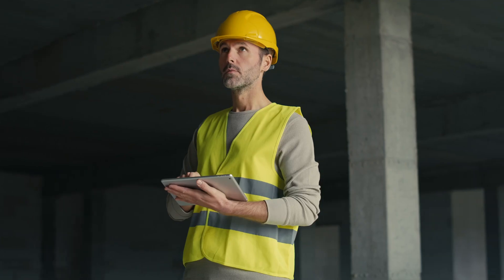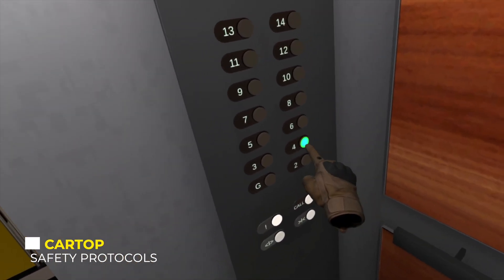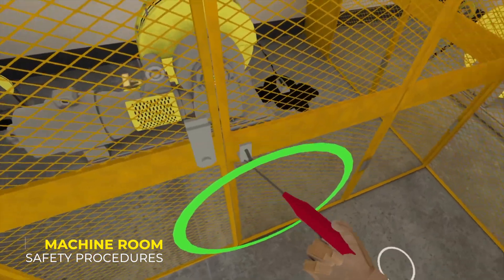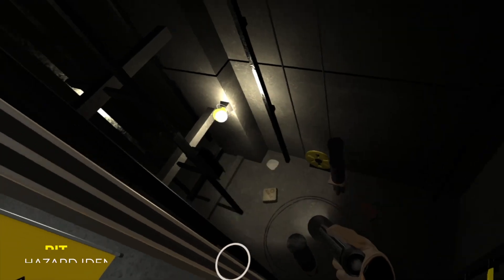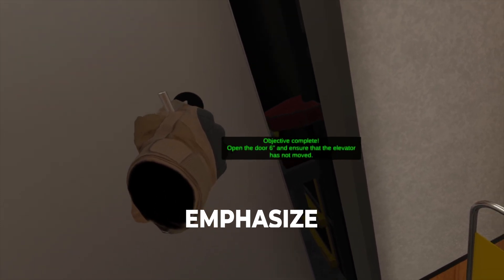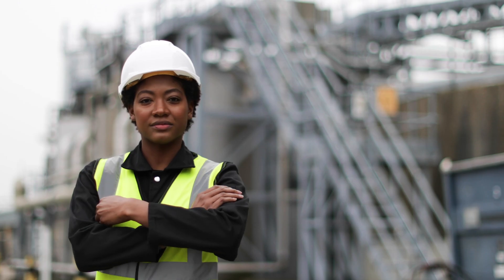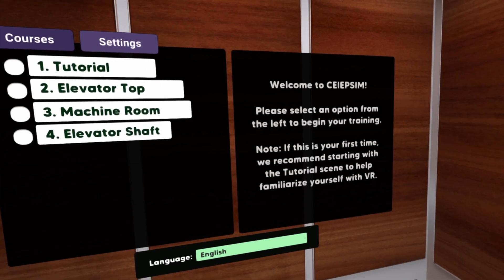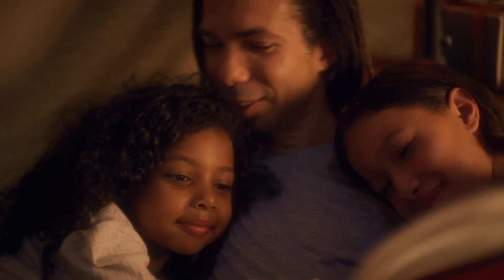CEIEP Safety VR Trailer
The face of education is changing. The world is moving forward, and technology is taking us by the hand to show us a whole new way to teach. It’s never been more essential to use every tool available to help guide the next generation of elevator mechanics towards a long and safe career.

Virtual reality has provided an opportunity to create experiences that can be used in tandem with existing curriculum to strengthen and reenforce procedures and protocols to ensure our people have no questions when they’re face to face with high-risk situations.